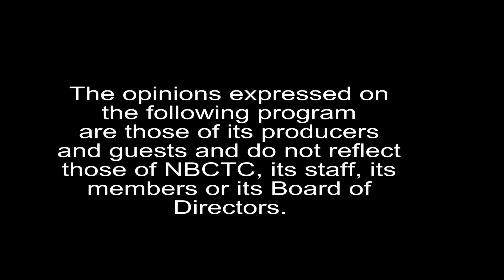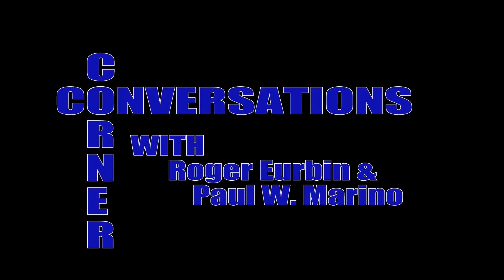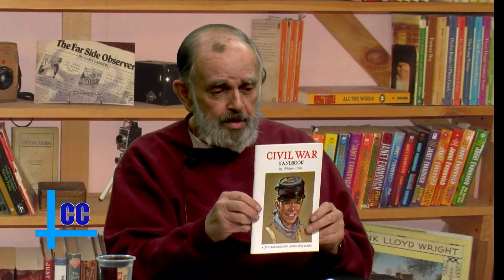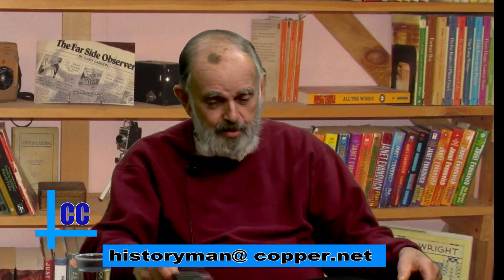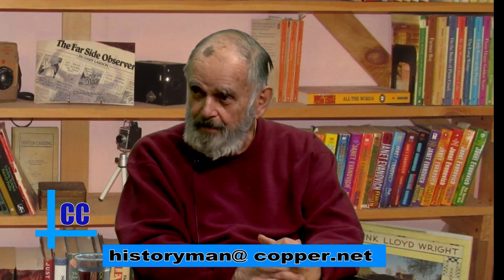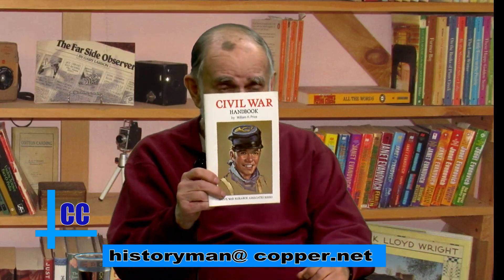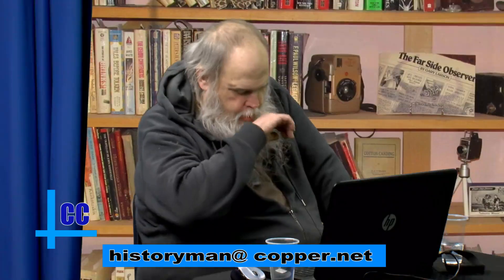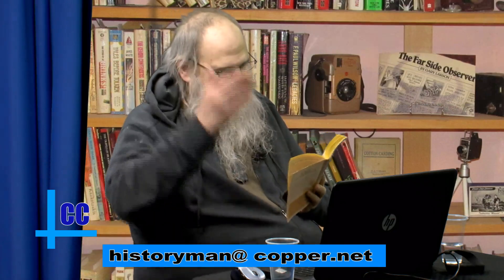Corner Conversations April1st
Corner Conversations - April 1st